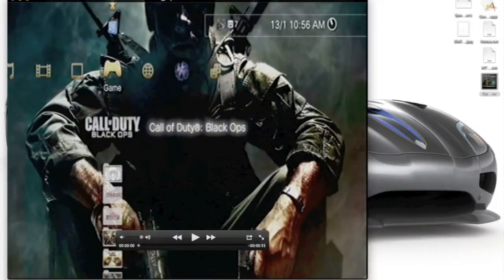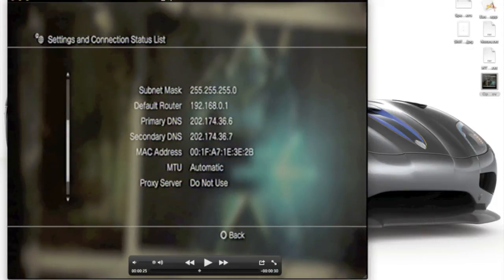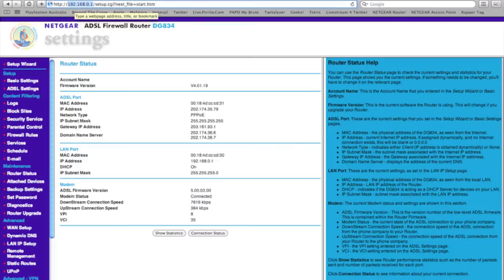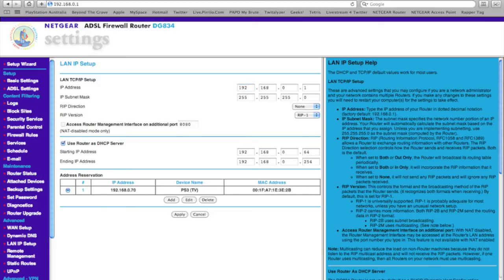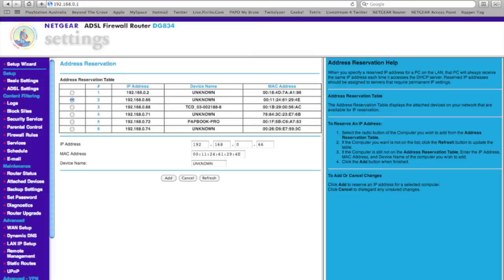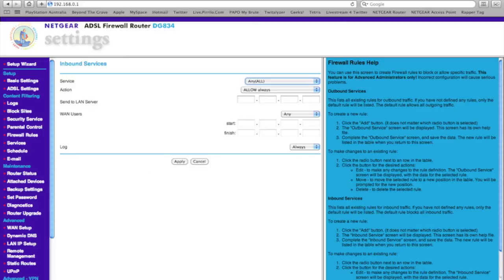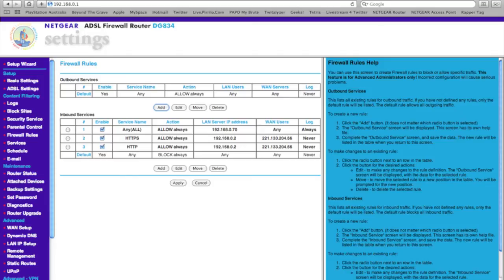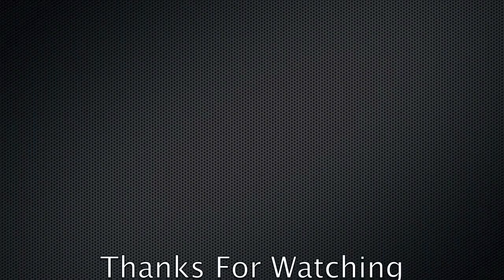How To Get Open NAT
This will work for all games and consoles but I advise against doing this for any PC or Mac.

Doing this should improve matchmaking and reduce connection issues.

This was the first time I used this screen recording software so I don't know why it didn't show my mouse pointer, there was also meant to be a small inlay of my face while I was talking but you'll still get the idea of it.